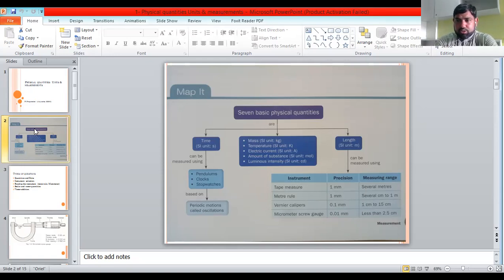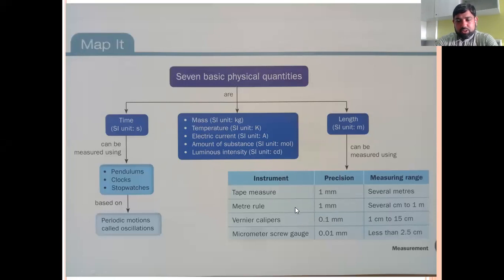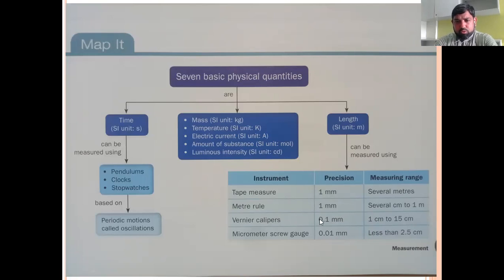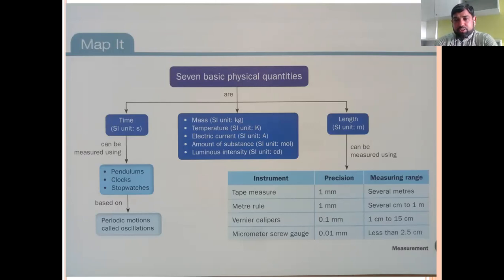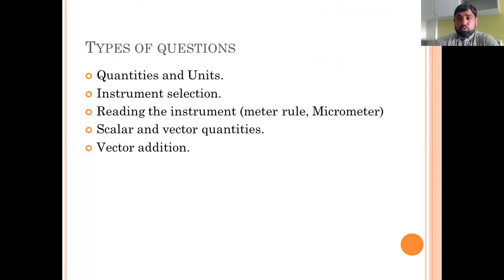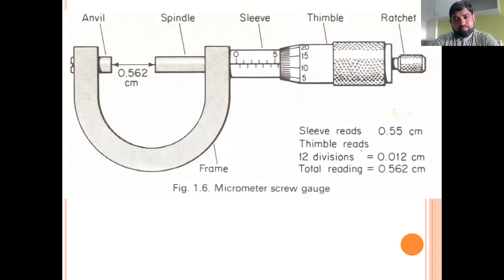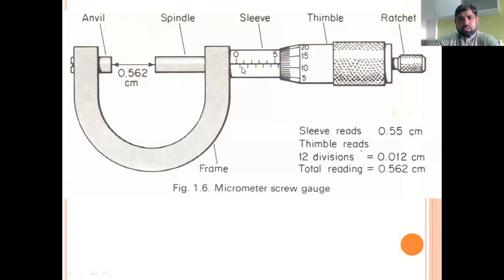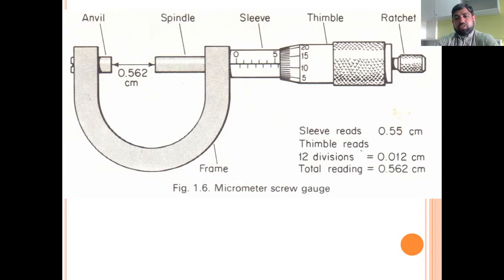Physical quantities units and measurement class 9 | Physics 5054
Physical quantities units and measurement class 9 | Physics 5054 | physical quantities#Physical quantities units and measurement class 9 | Physics 5054 | physical quantities